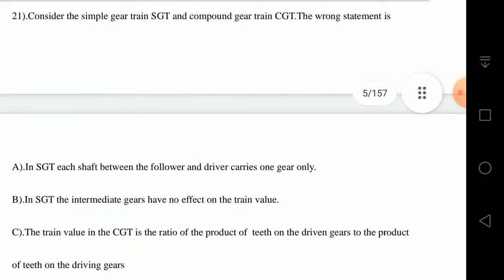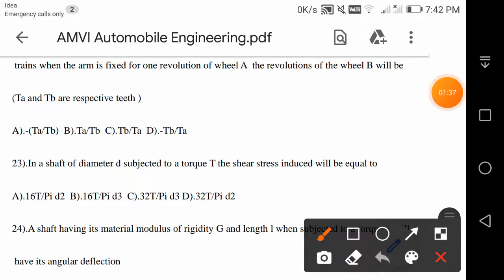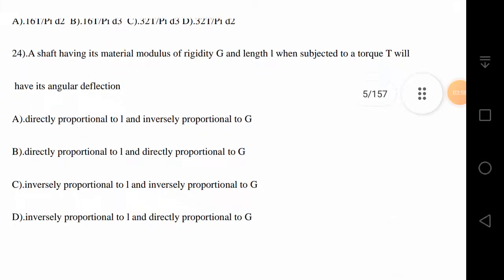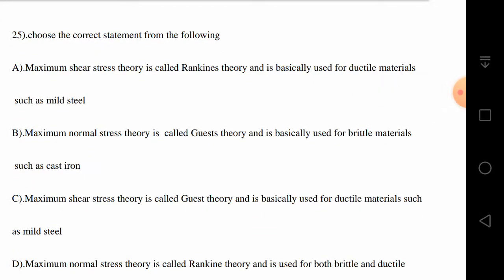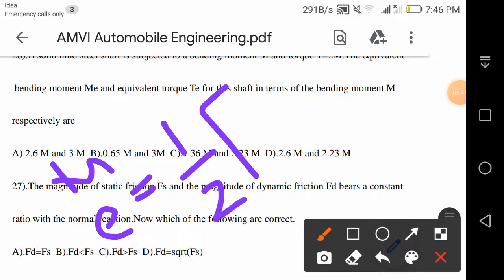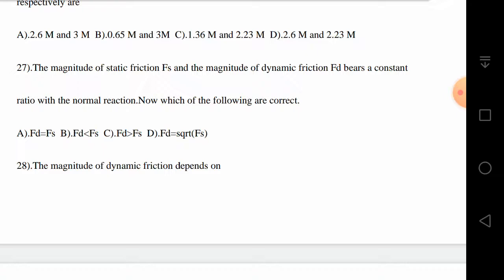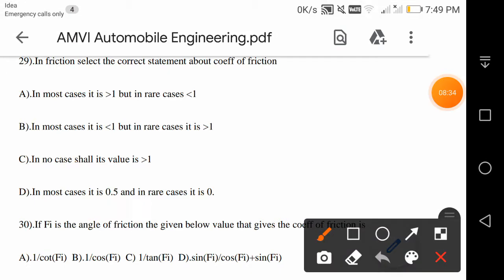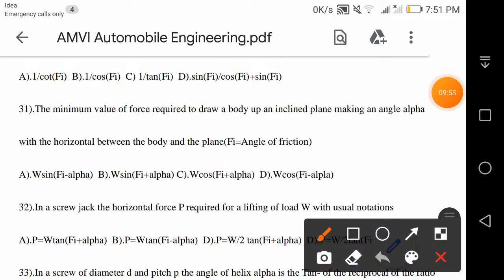TSPSC/APPSC AMVI AUTOMOBILE ENGINEERING EXCELLENT PRACTICE BITS